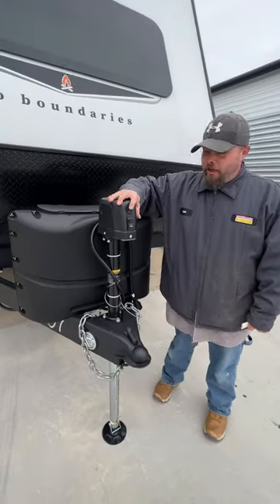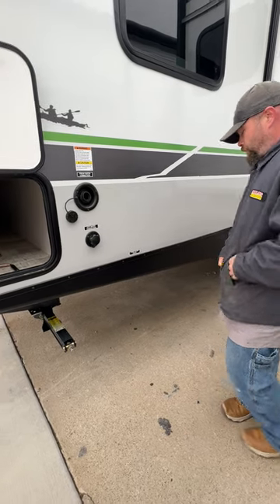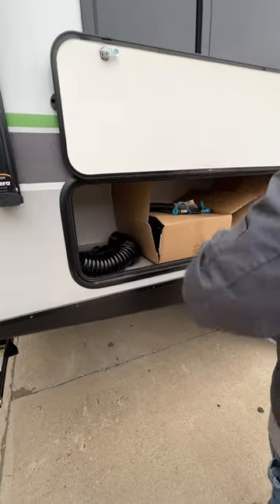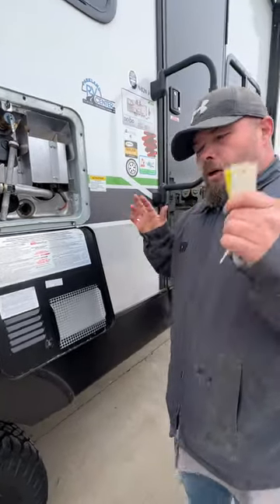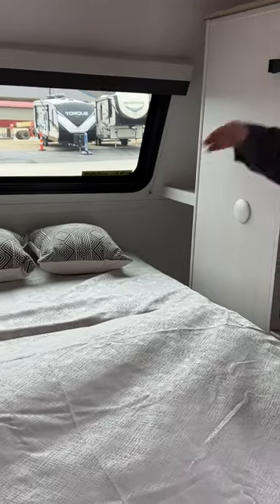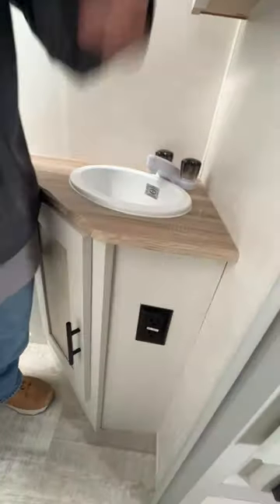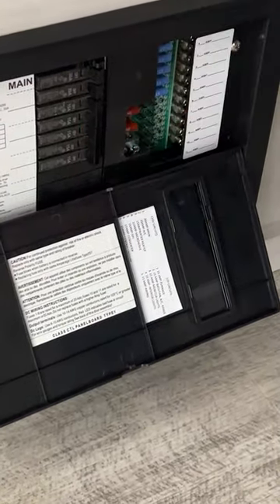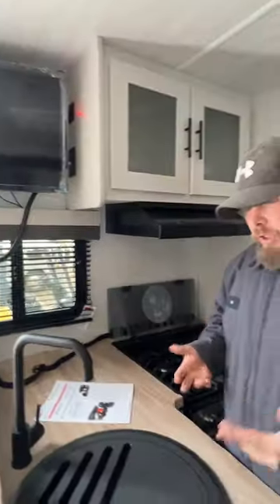Virtual Walkthrough of the 2023 Forest River No Boundaries 20.3 Bunkhouse at Parkland RV Center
Virtual walkthrough of the 2023 Forest River No Boundaries 20.3 bunkhouse travel trailer here @parklandrvcenter in Leadington, Missouri. Notable features include Murphy bed, booth dinette that converts for extra sleep space, double-over-double bunks with storage underneath, pass-through storage, outside kitchen, and Rhino Rack RVT track. This camper is perfect for a family or for camping with friends, and it sleeps up to eight people! Check it out at Parkland RV Center, 10 E. Woodlawn Dr., Leadington, MO.